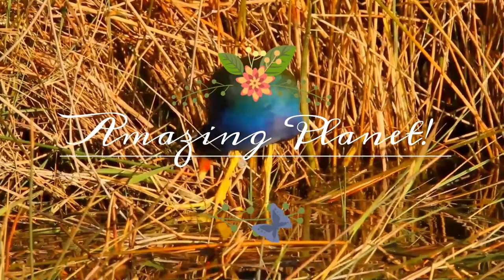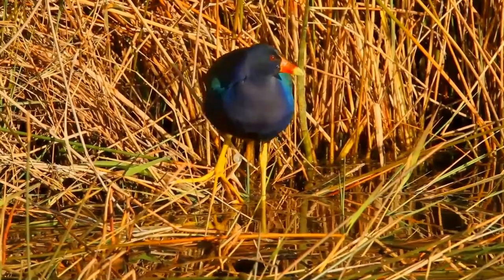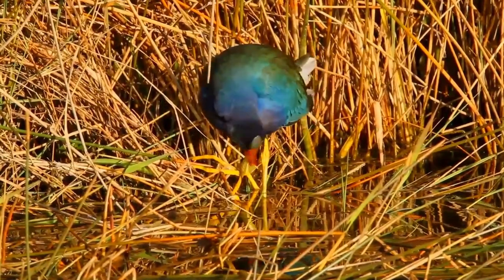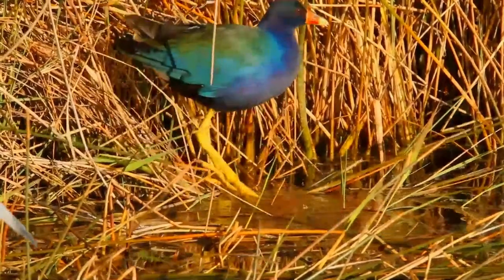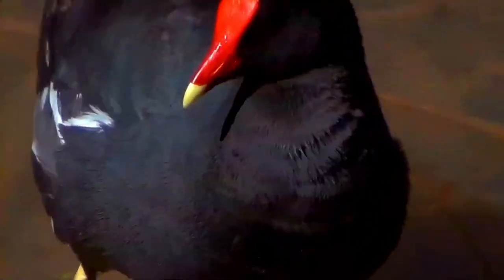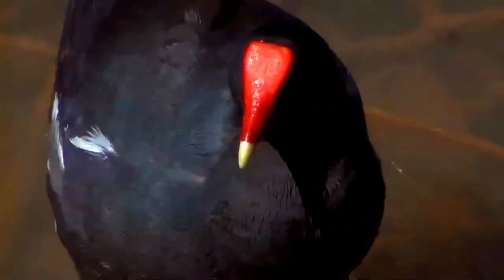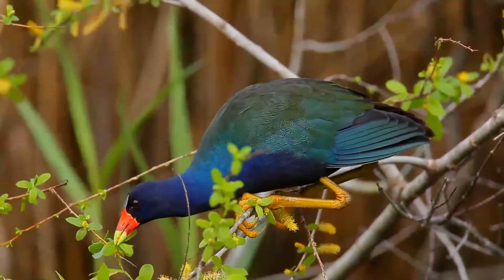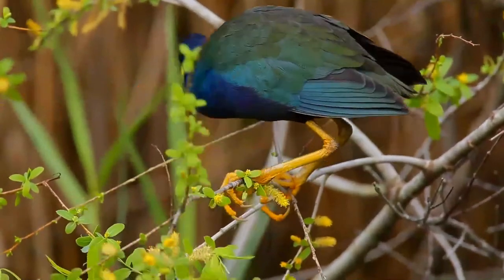purple gallinule facts 🦜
The purple gallinule (Porphyrio martinicus) is a swamphen in the genus Porphyrio. It is a rail species, placing it into the family Rallidae. It is also known locally as the yellow-legged gallinule. An adult purple gallinule has purple-blue plumage that will shine green and turquoise when in good lighting. Adults also have a pale blue shield on their forehead, which connects with the red and yellow bill. Darkness or low light can dim the bright purple-blue plumage of the adult to make them look dusky or brownish, although the forehead shield color differentiates them from similar species such as common gallinules. Immature purple gallinules are a brown-bronze color, with purple feathers on chest, and the bill and forehead shield is pale in color. Juvenile birds are light brown with hints of green-bronze on the wings and back, and white under-tail coverts.
Purple gallinules have long toes that help them walk onto floating vegetation, by distributing their weight across a large surface area. They have an anisodactyl toe arrangement that also helps them to cling to plant stems. Adults have bright yellow legs and feet, immatures have brown-yellowish legs and feet, and juveniles have brown legs and feet. When they fly, their legs hang down. They usually fly short distances. Purple gallinules have floating nests within the dense vegetation along the shallow margins of lakes, rivers, and marshes' shorelines. They lay between five and ten eggs that are buff or pale pink with brown and purple spots. Purple gallinules' nest and territories are defended by the monogamous pair, and the juveniles remain in the territory to help care for siblings. Purple gallinules are omnivorous ground feeders. There is a variety of plant and animal matter within their diet. Some of the foods they consume are seeds, leaves and fruits of both aquatic and terrestrial plants, insects, frogs, snails, earthworms, and fish. They have also been known to prey upon the eggs and young of other bird species.